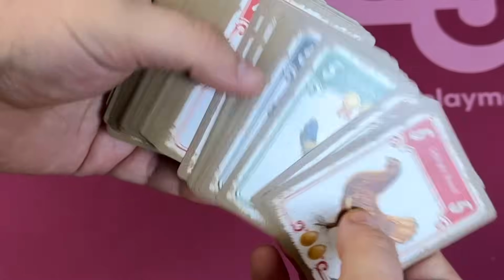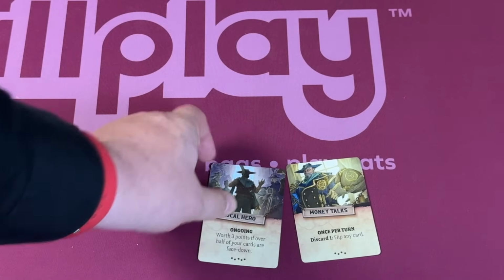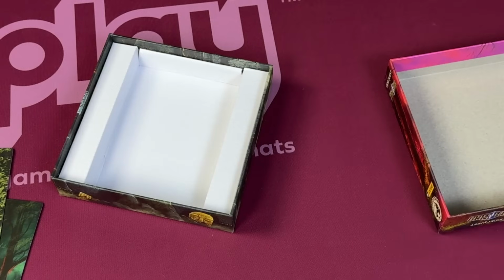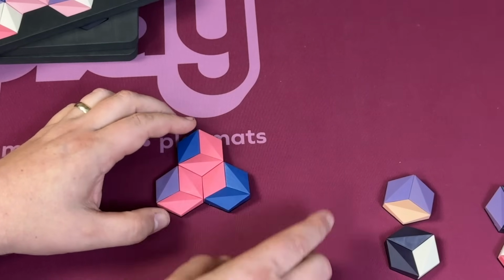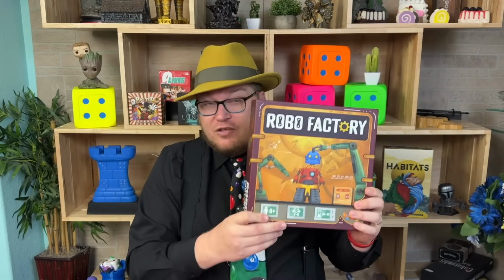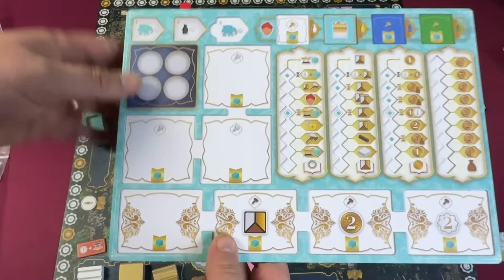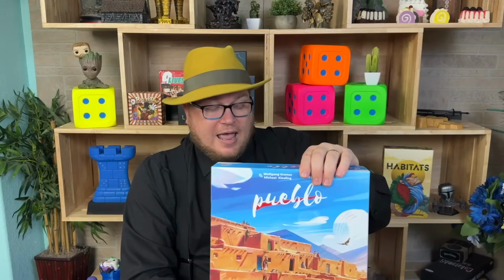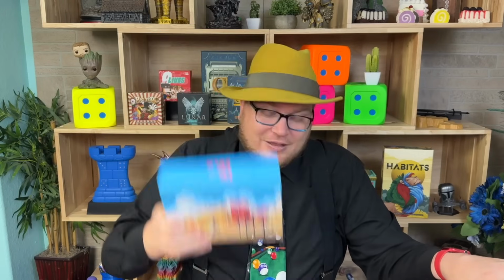8 Flash Game Reviews - with Tom Vasel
Tom Vasel takes a look at 8 games in a rapid-fire manner!

0:00 Intro
0:28 Hens
3:50 Trickdraw
6:55 Sidequest: 7th Sea
11:17 Cubed
14:04 Almost Words
16:24 Robo Factory
18:57 Amritsar
23:54 Pueblo